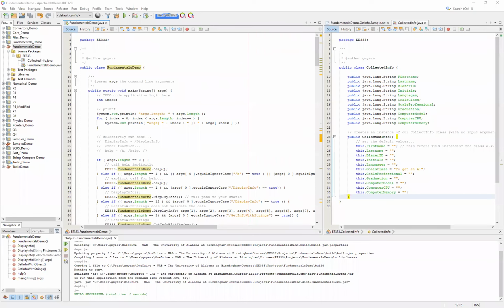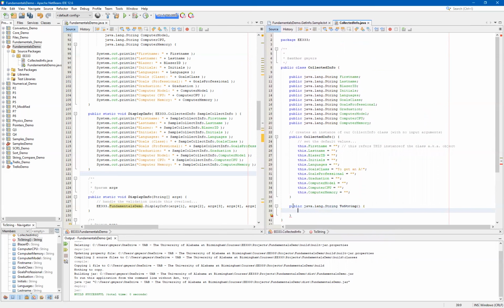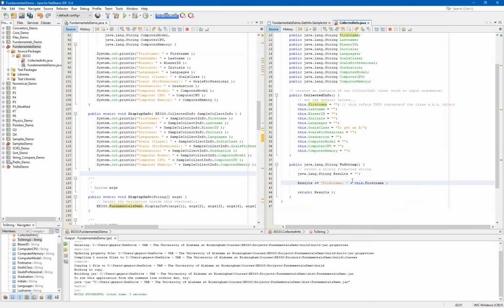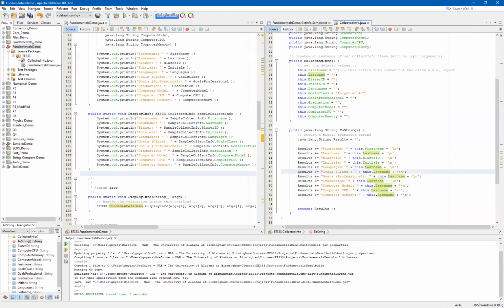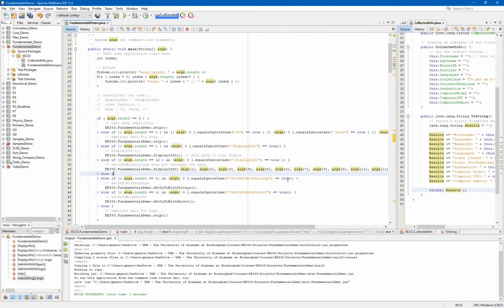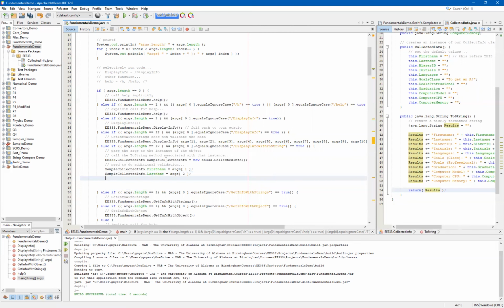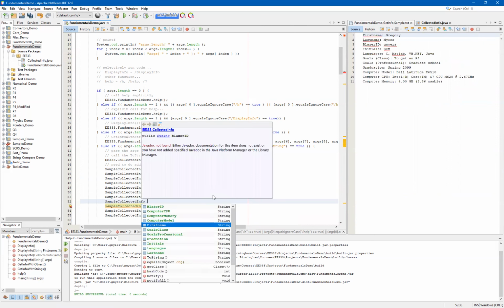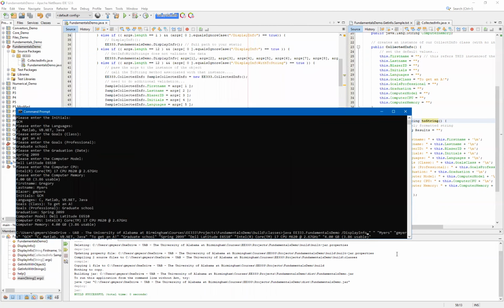FundamentalsDemo (DisplayInfo with toString)